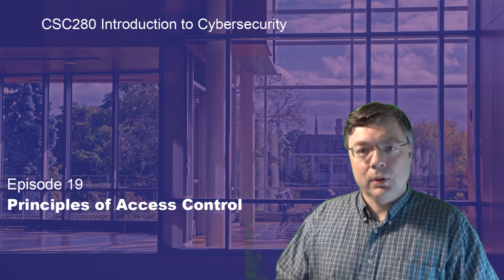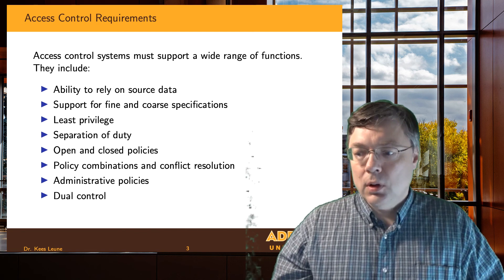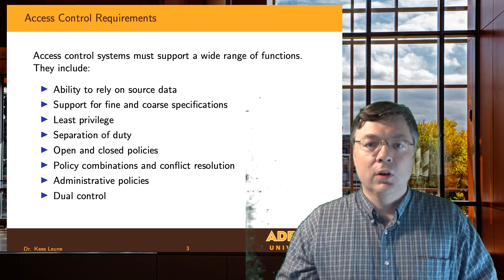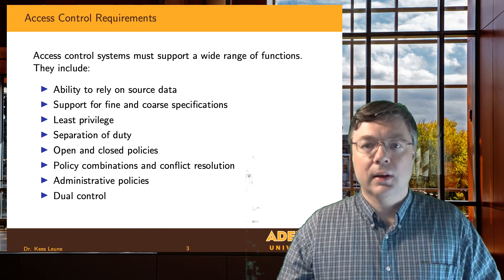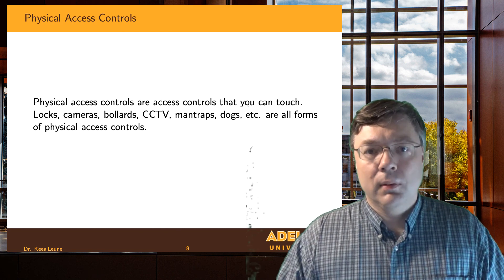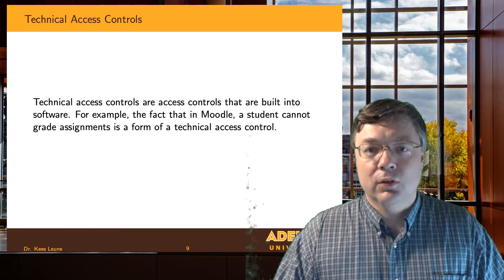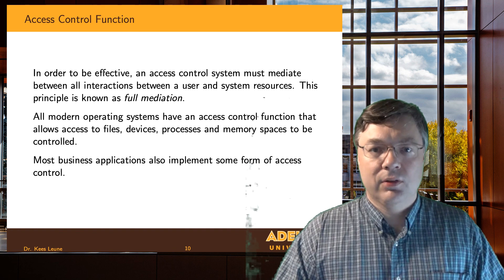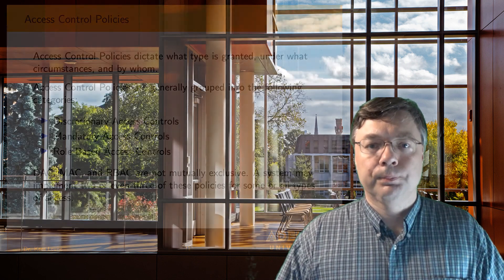Access Control Principles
Today's topic is access control. I discuss the difference between access control and authentication, introduce terms like full mediation, open/closed policies, subject, object, and privilege, and I explain how this topic relates to the previous videos.